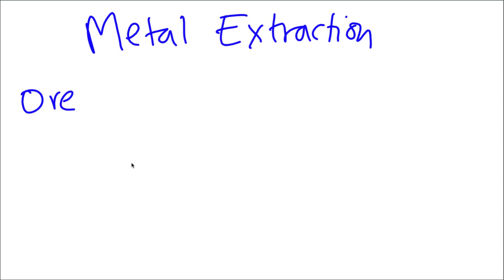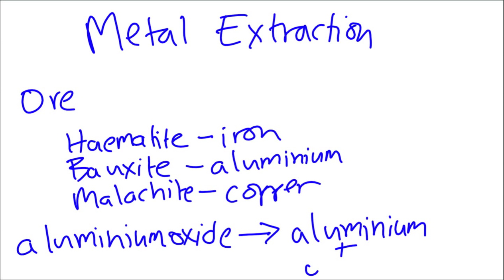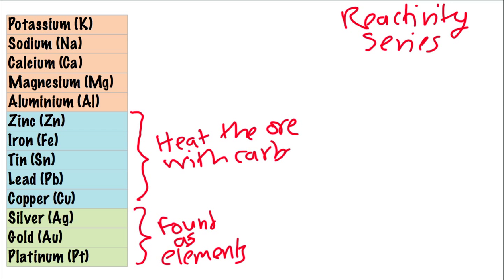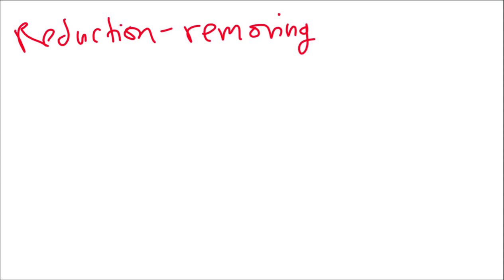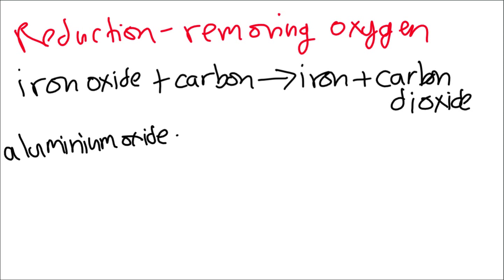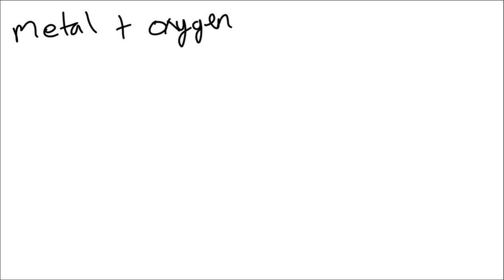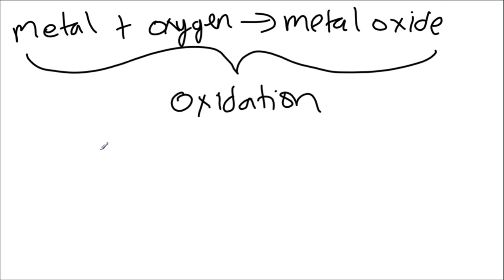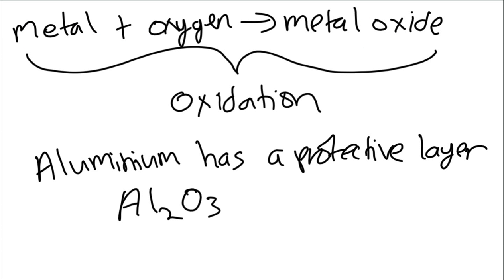GCSE Science Chemistry - C1 - Metal Extraction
This very quick video runs through metal extraction, oxidation and reduction